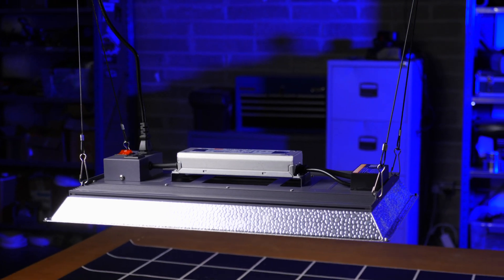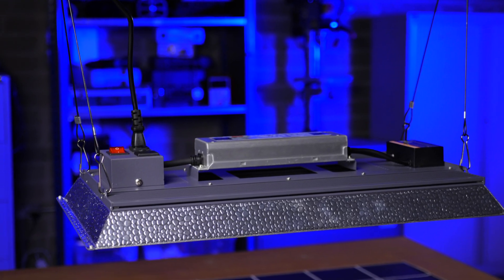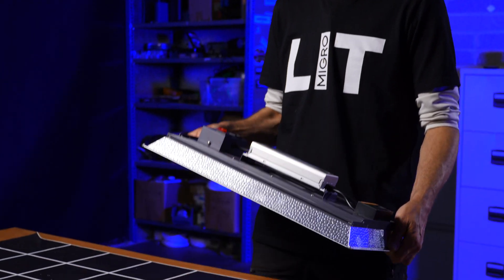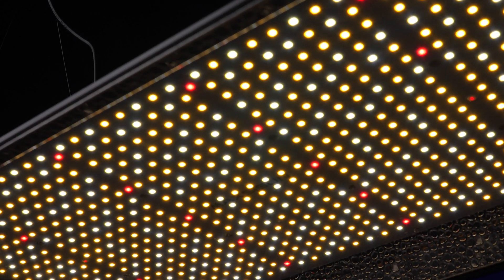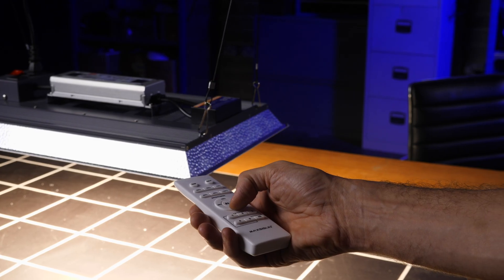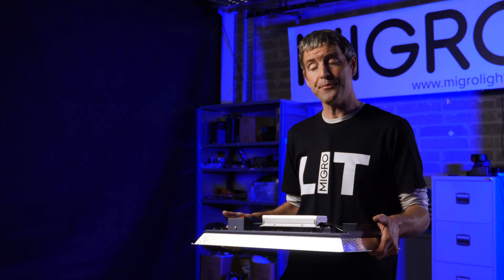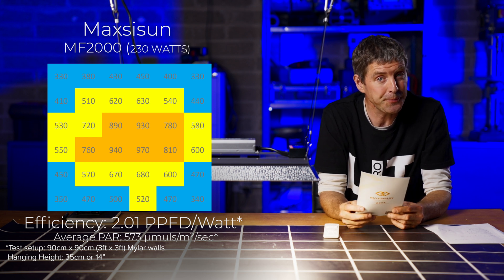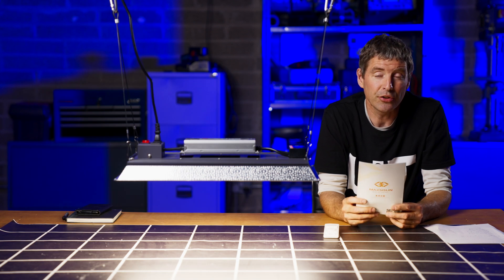Very good value grow light | Maxsisun MF2000 Amazon LED grow light test and review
More codes for Maxsisun grow lights at the bottom of the description

The Maxsisun MF2000 LED grow light is an excellent all rounder with lots of features and very good value for money.
Suitable for either a 3ft x 3ft or 4ft x 2ft grow area this grow light is 'full spectrum' and will grow from seed to harvest.
Samsung LEDs and a high quality LED driver from Meanwell deliver a good system efficiency result of 2.01 µmols/m²/sec in our grow light test. This is a very good result considering how good value this light is.
The build quality is excellent and the light has a solid feel to it.
The light can be daisy chained which means you can link the power leads from unit to unit to reduce the number of power plugs required when using multiple units. You can also adjust dimming, switch on and off and set timing with their remote control which is very simple to use and can be applied to multiple units.
A great all rounder and the bonus is the price, a very good grow light for the price.